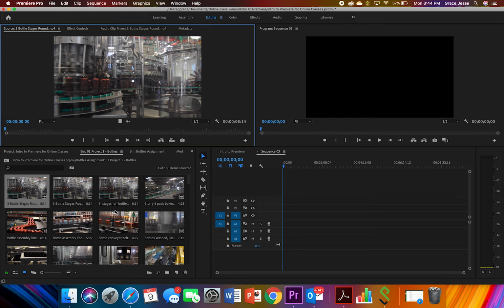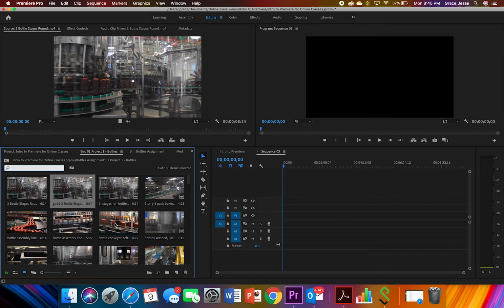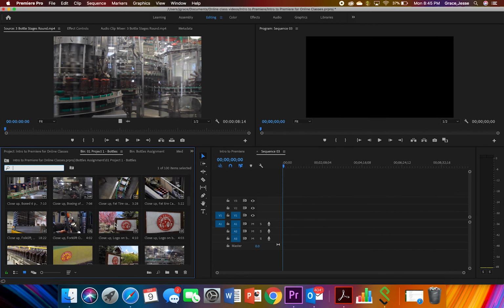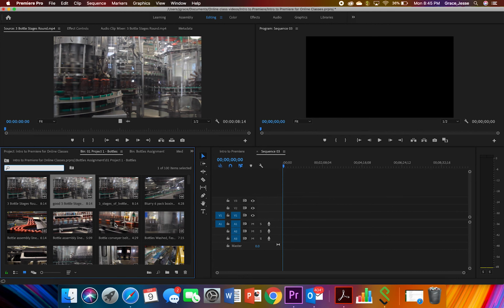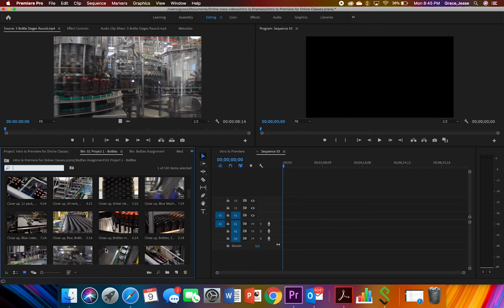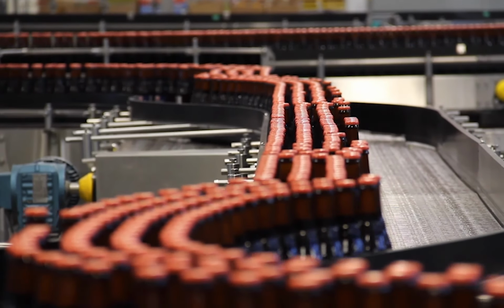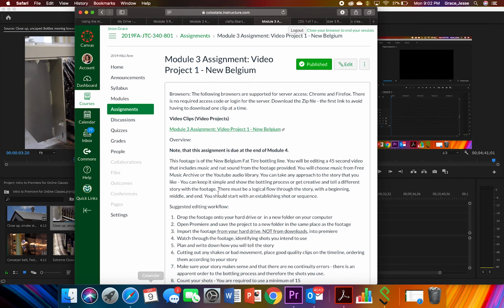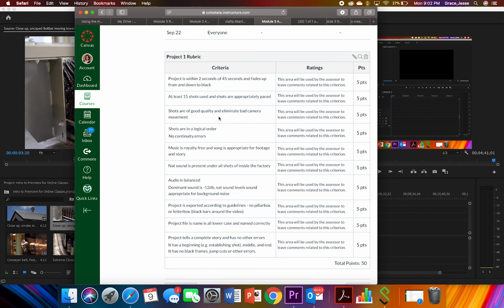CSU JTC 340 Online Bottles Assignment Intro